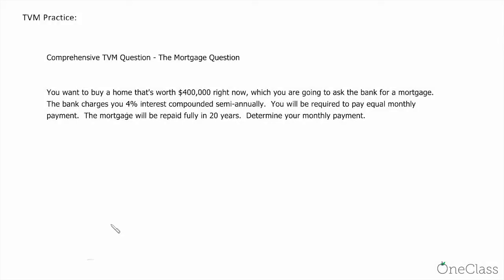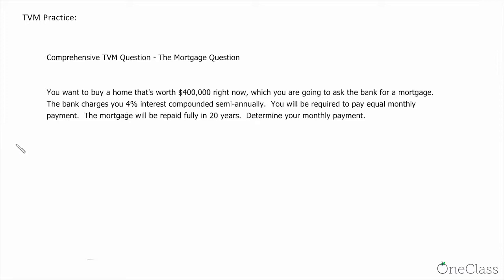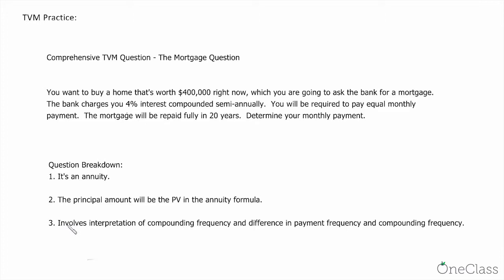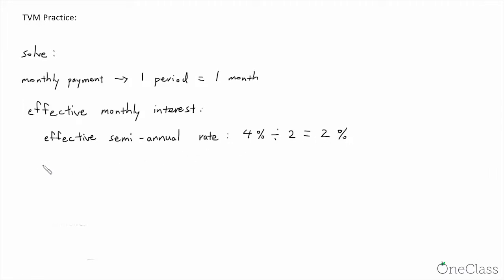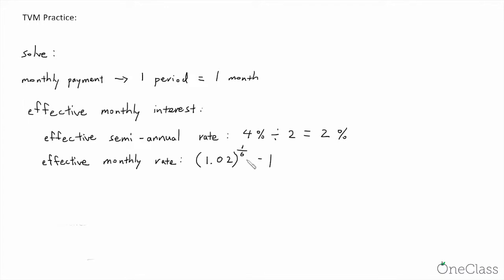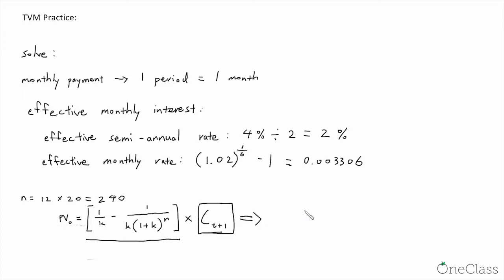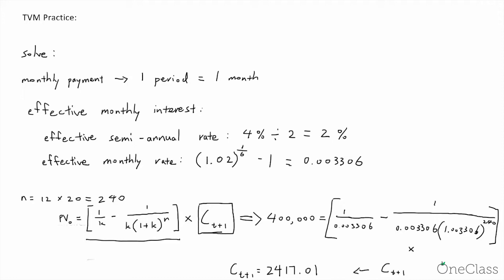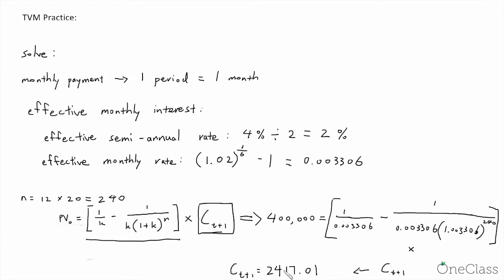Finance: Time Value of Money (MGFB10 Past Exam) - OneClass